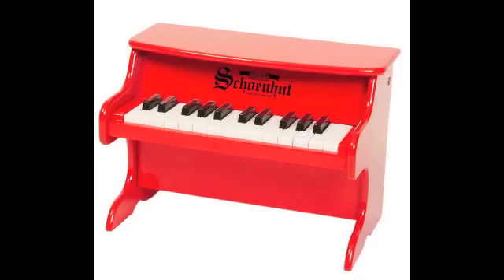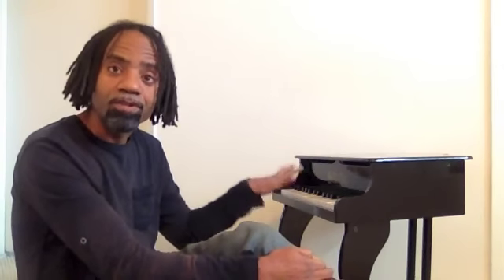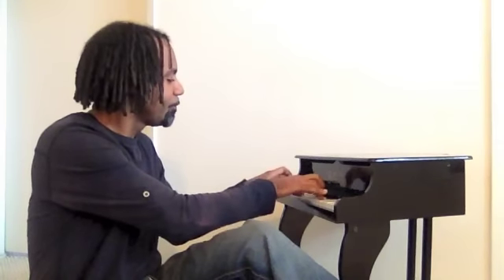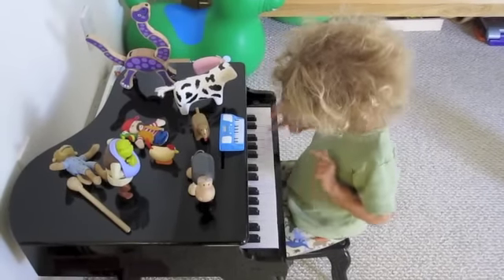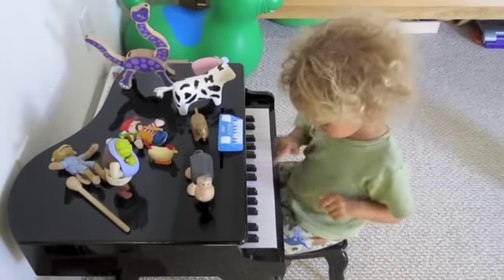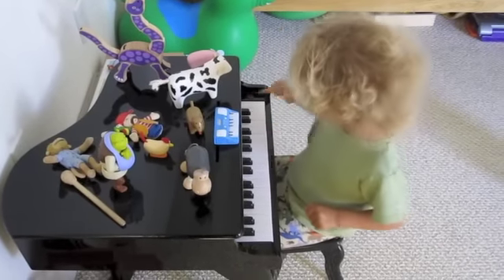Schoenhut Toy Piano Review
Groove Kid Nation reviews the Schoenhut Toy Piano.
Check out Groove Kid Nation's research on the "Best Musical Instruments for Kids Under Age 5" here:

And here's a quick link to the Schoenhut Piano on Amazon: